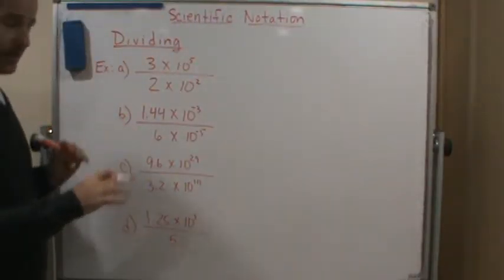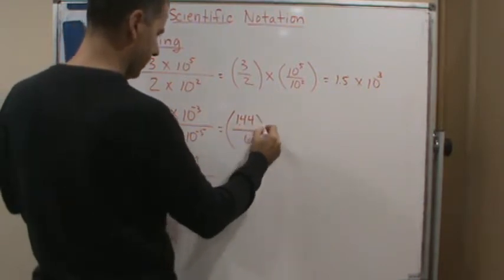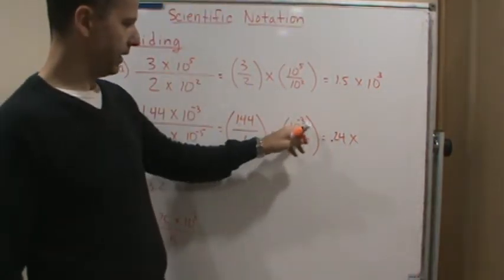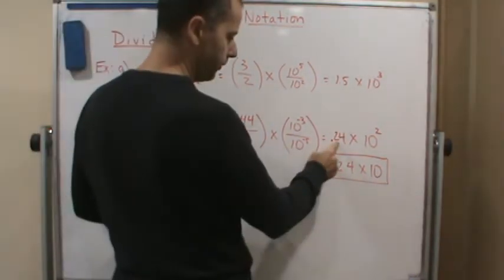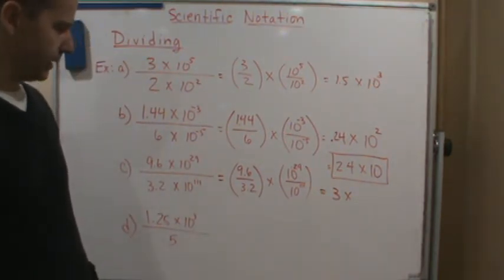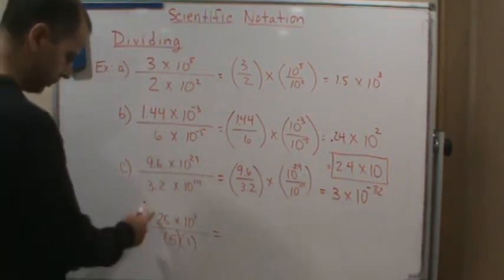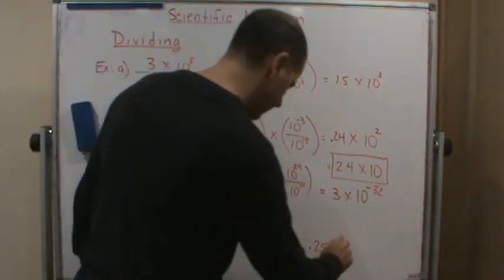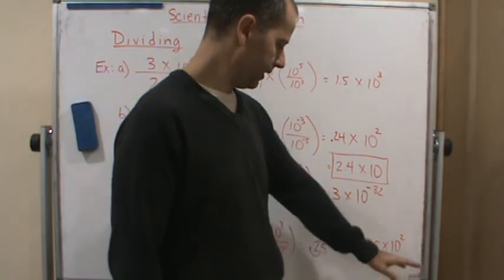Applied Math Sec 5 6 Scientific Notation Dividing Example 1